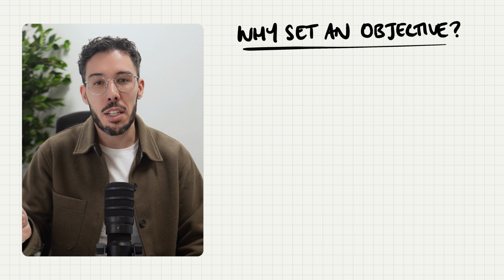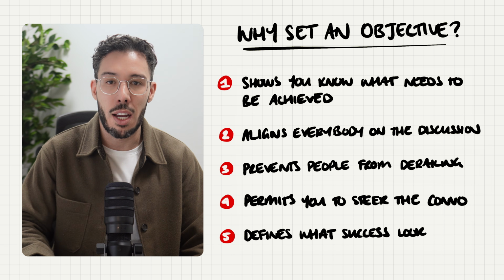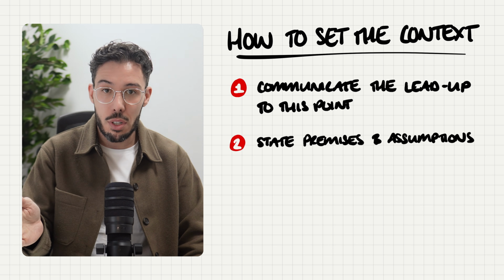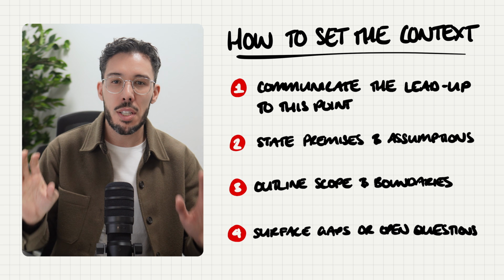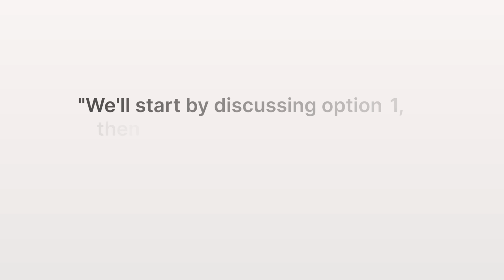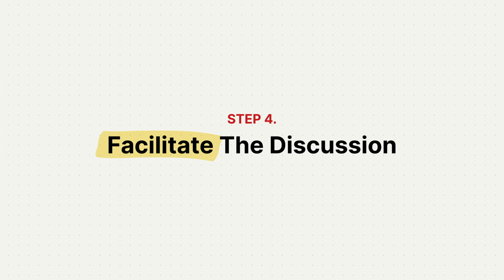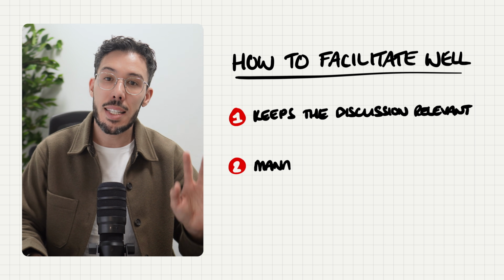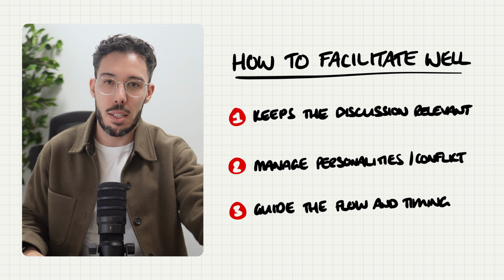Here's how I communicate effectively at work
🏞️ The Business Strategy & Consulting Template Pack (176+ slides, 527+ shapes, 952+ icons)
🏙️ The Slide Science System (online course, slide templates, eBook, cheatsheets and more)

In this video, I walk through my 4-step process for communication clearly at work. This includes setting the objective, sharing the context, walking through an agenda, and facilitating the discussion.

Chapters:
00:20 - Set The Objective
01:18 - Share The Context
02:24 - Walk Through Agenda
03:54 - Facilitate The Discussion